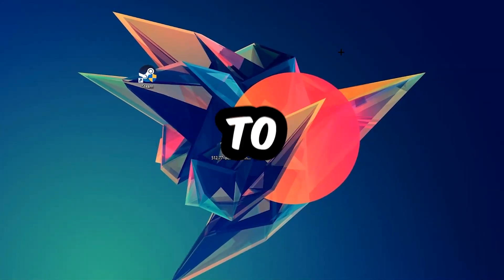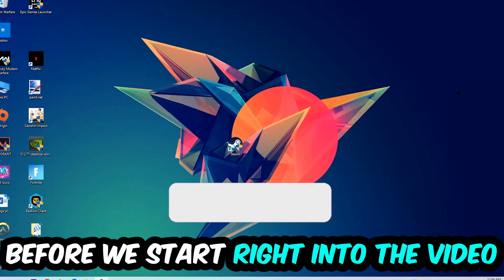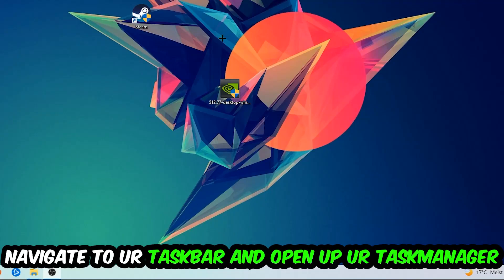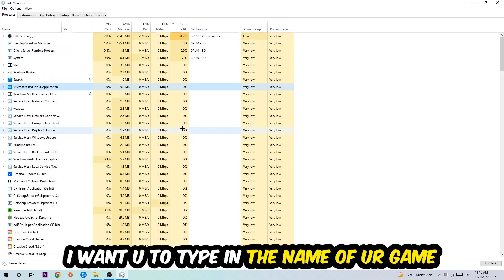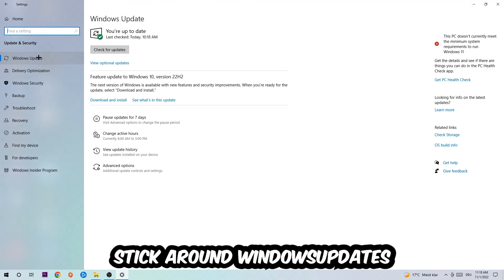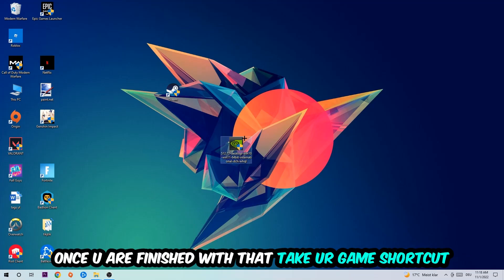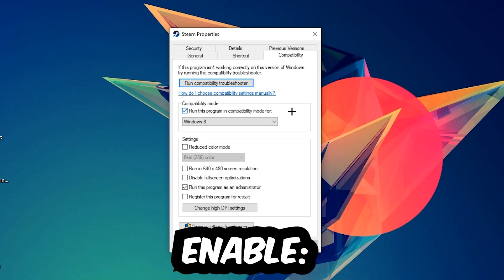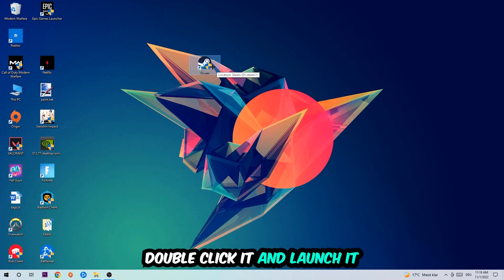Adobe After Effects – How to Fix All Errors – Complete Tutorial